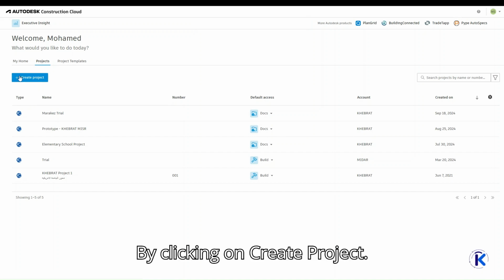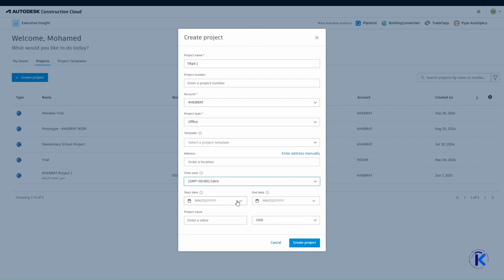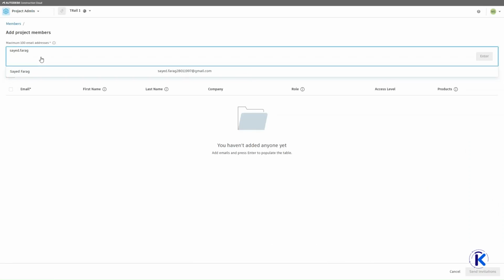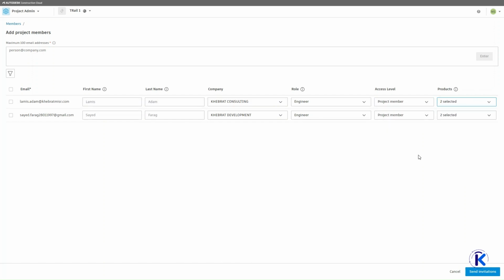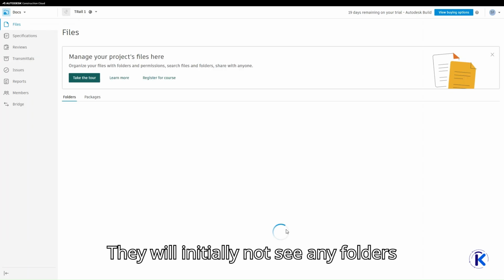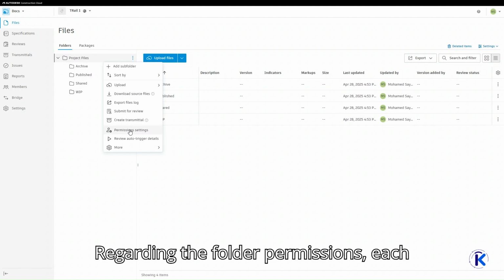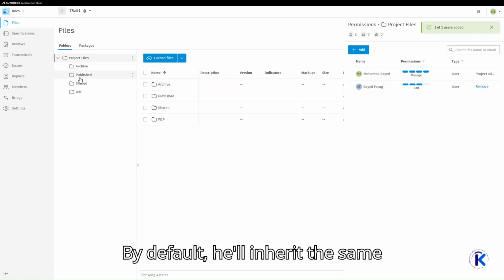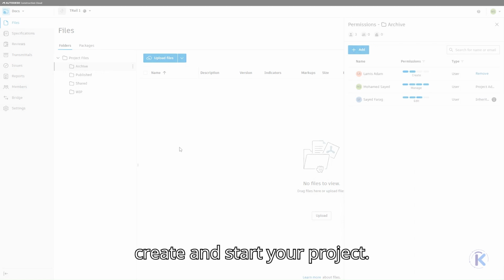How to Create and Manage Projects in Autodesk Docs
Easy project setup is the first step to begin your journey on the @Autodesk Construction Cloud (ACC) platform through @Autodesk Docs.

In this tutorial, you'll learn how to:

✅ Create your project
✅ Add team members
✅ Assign the right modules to each member
✅ Set up your folder structure
✅ Manage folder permissions for each member

It’s a simple start that’ll make a big difference in how your team works and collaborates.